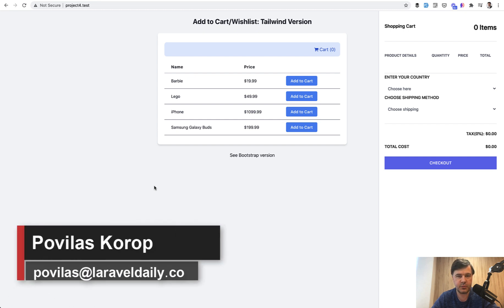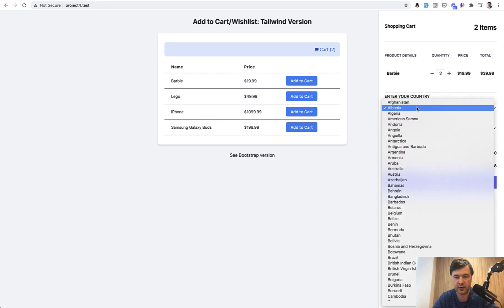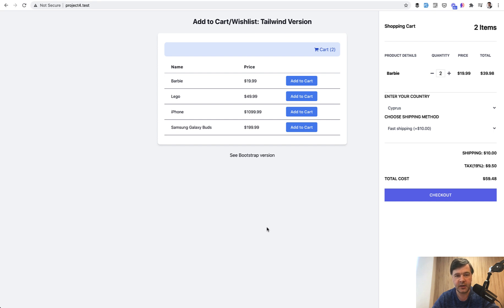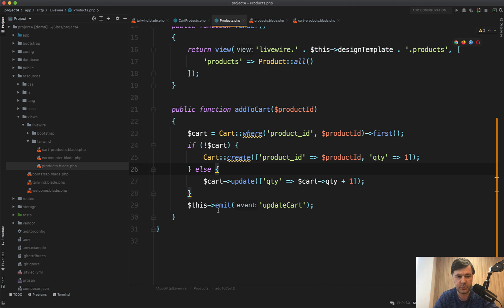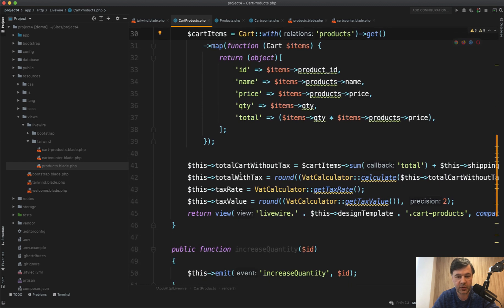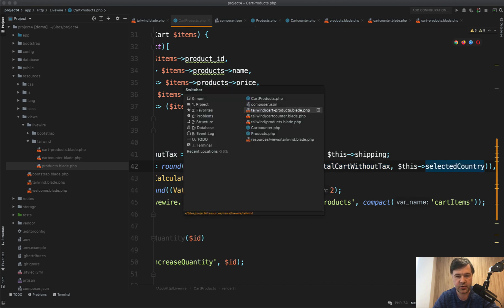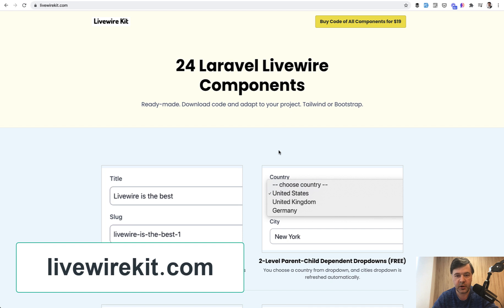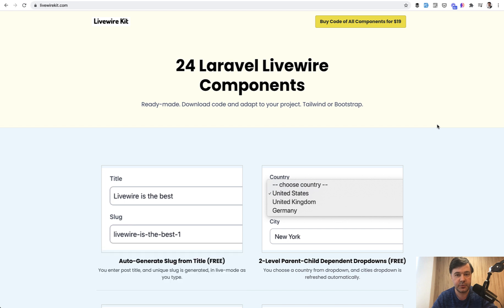Laravel Livewire: Checkout Price Calculator Component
Presenting you a new component on my Livewire Kit: sidebar checkout price calculator, that takes into account the chosen country and shipping method. Let's dive into the code.